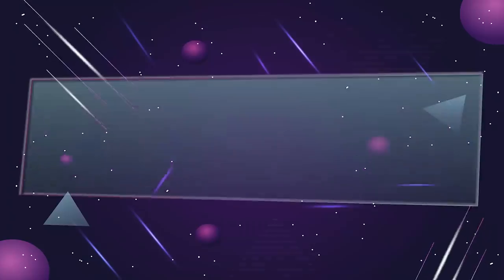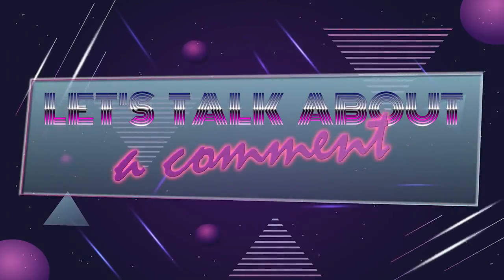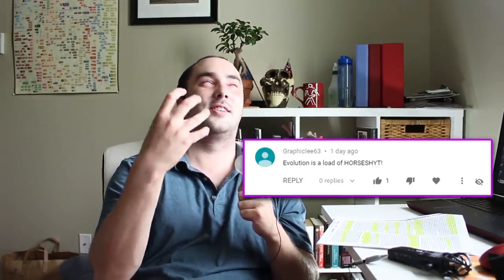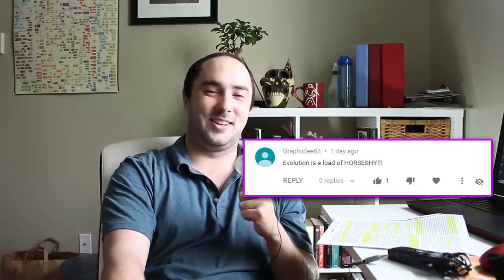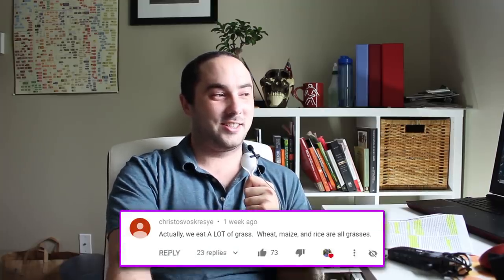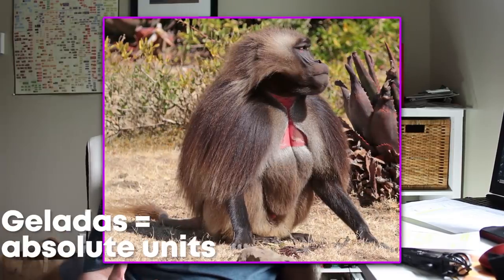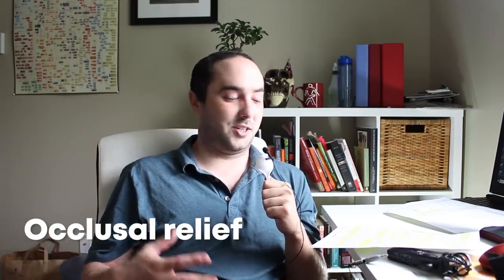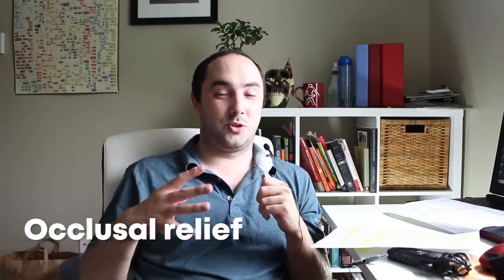Paranthropus Evolution - Let's Talk About A Comment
Follow up to my Paranthropus Evolution video where I take a deeper dive into your best comments and continue the debate.